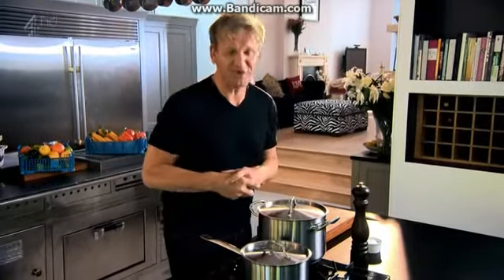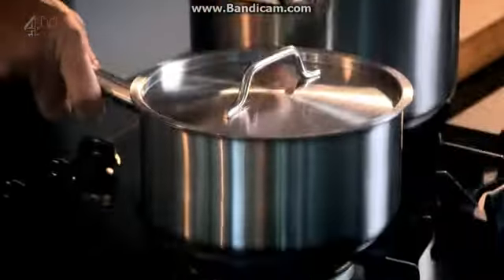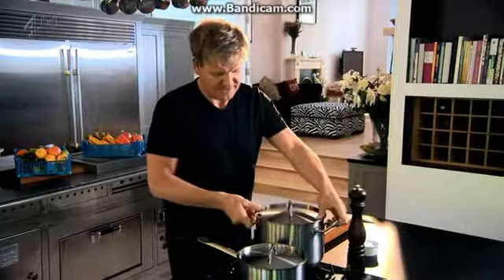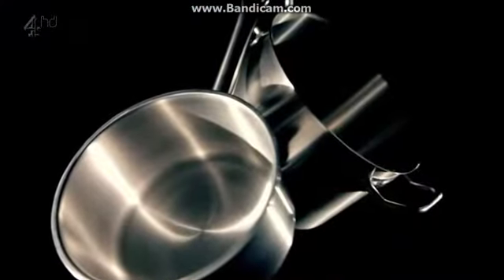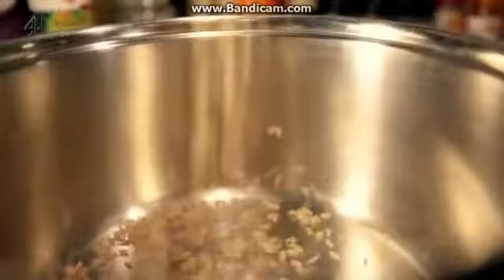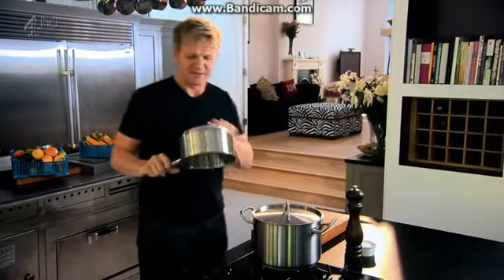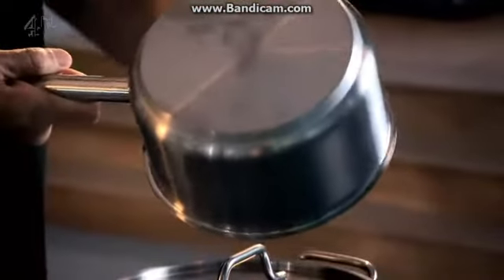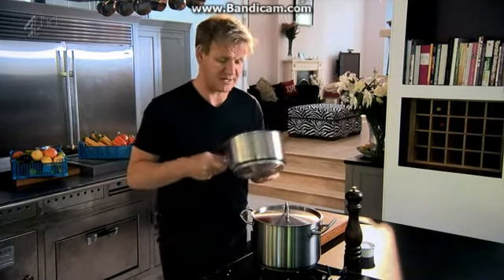RAMSAY's Advice on choosing your best Cooking Pan